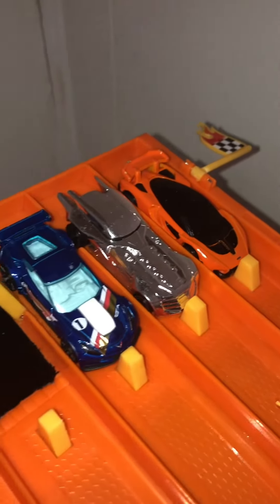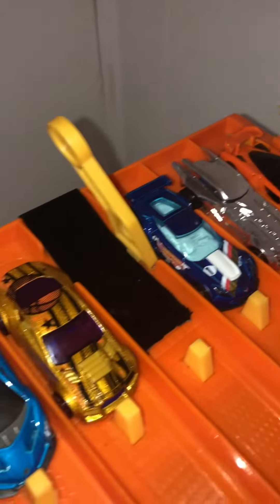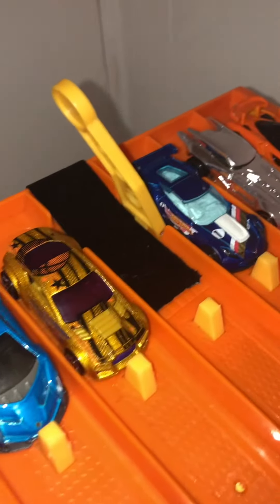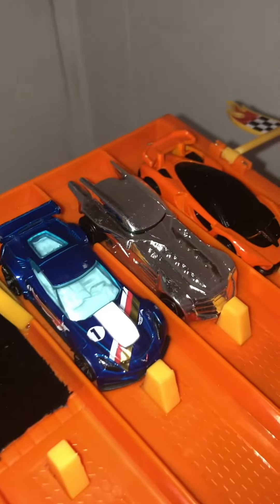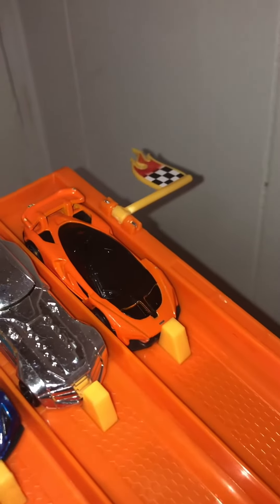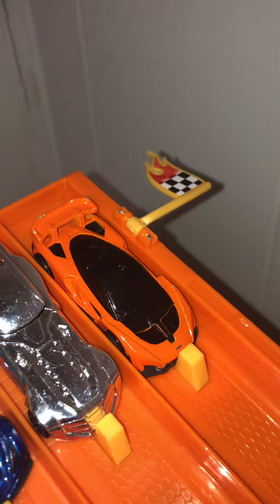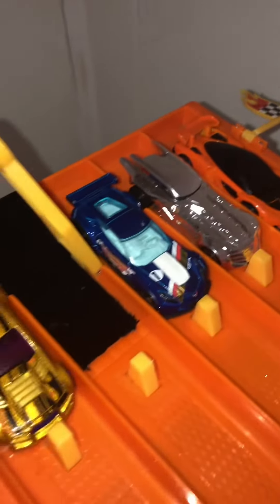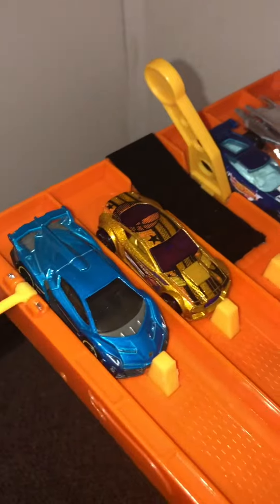Duplicate winners face off!!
Welcome back to Emmett’s hot wheels. Today we have all the duplicate winners facing off to see who’s the fastest!